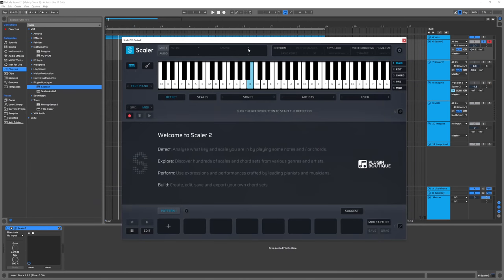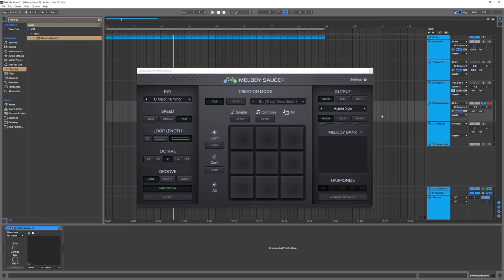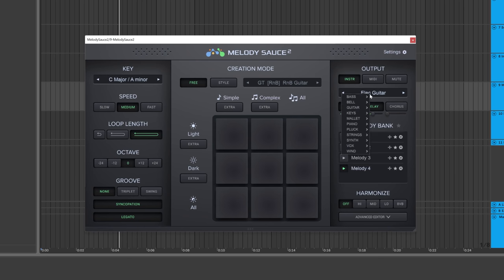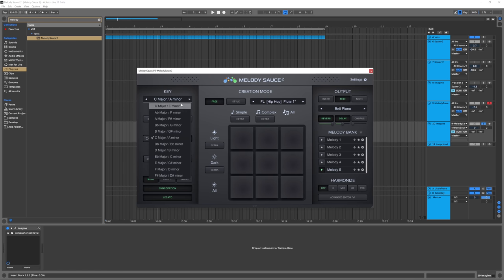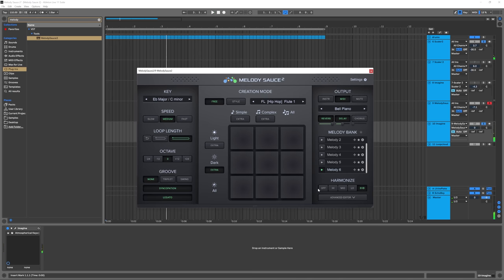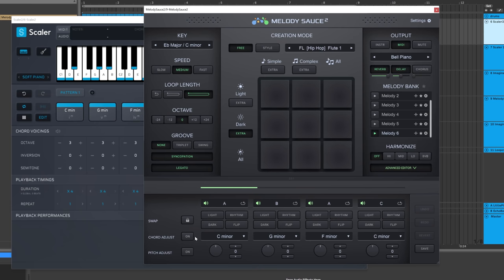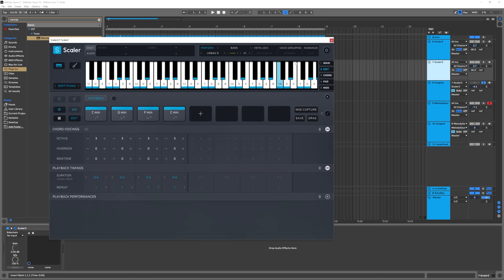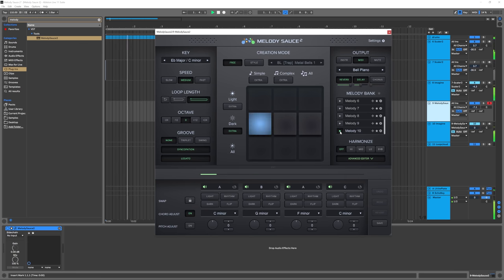Scaler 2 + Melody Sauce 2 = NEXT LEVEL!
In this video tutorial, Joshua Casper shows you the insane power of combing Scaler 2 by Plugin Boutique with Melody Sauce 2 by EVAbeat. Make your chord progression and bass line with Scaler 2 and endless melodies for them with Melody Sauce 2.

Along the way you will learn about Scaler 2 chord progressions, bassline creator, routing Scaler 2 to an external instrument, Melody Sauce 2's new features, routing Melody Sauce 2 to an external instrument, and a review of Melody Suace 2's key features.

About Melody Sauce 2 by EVAbeat - The Future of Melody Creation
Please Note: This is the full version of Melody Sauce 2. There is also an upgrade option for those who already own Melody Sauce 1. If you have purchased Melody Sauce 1 on or after 28th February 2022, please contact with proof of your Melody 1 purchase (e.g. a screenshot image of your order invoice receipt) to receive a FREE upgrade.

Melody Sauce 2 is your new must-have music production assistant. This supercharged upgrade is a massive overhaul of the original version, with a set of powerful new features to inspire you and your music making.

Now a complete melody creation tool with a new Sound Engine of nearly 100 sounds and 3 built-in FX so you can hear melodies straight out of the box using internal instruments, with no need to route MIDI to other instruments.

New Style Mode with over 300 style settings, create melodies by genre for Hip Hop, Trap, EDM, House & Techno, Pop, Reggaeton, and R&B.
New Advanced Editor lets you select specific chords for your melodies to follow, and make detailed edits to your melodies bar by bar.

A host of additional controls including more options for loop length, octave, speed, and more targeted output with the new 'Extra' buttons.
A new fully resizable and redesigned UI.

Improved algorithms, powered by EVAbeat's AI-powered Phrase Builder EngineTM.

Now compatible with all major DAWs, including those that don't allow MIDI routing like Reason, Maschine 2, MPC Beats, and Garageband.
Melody Sauce 2

If you've ever struggled to come up with melody ideas or needed some melodic inspiration in your music-making, Melody Sauce 2 will speed up your workflow with an unlimited and instant supply of unique, high-quality melodies created for you in a few clicks.

Melody Sauce 2’s simple interface helps you create MIDI melodies in your DAW using the internal Sound Engine and FX, or by easily connecting to any software instrument. Simply drag and drop your MIDI melodies inside your DAW or work on them further using the new Advanced Editor section.

None of the melodies are pre-programmed, they are created for you based on the parameters you control using complex algorithms that are capable of creating a near-endless supply of melodic ideas.

And you don’t need in-depth music theory knowledge to get the best out of Melody Sauce, just your ears.